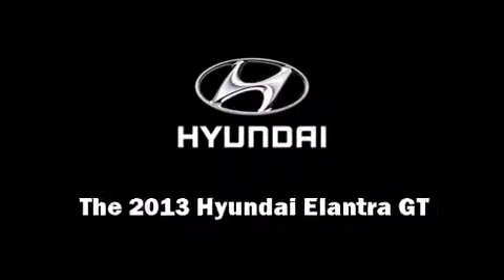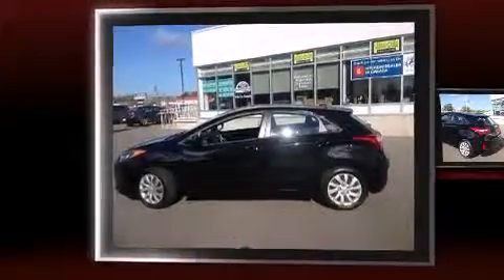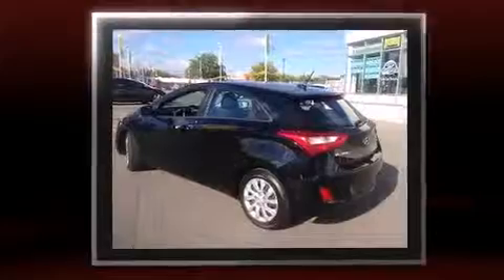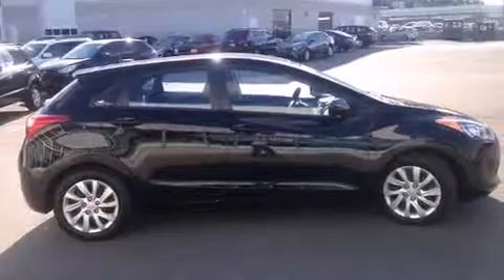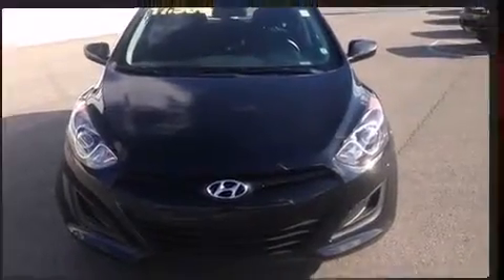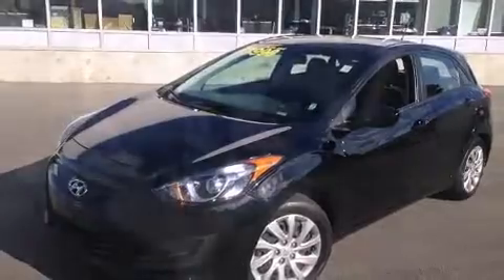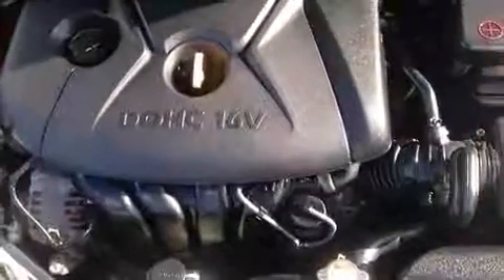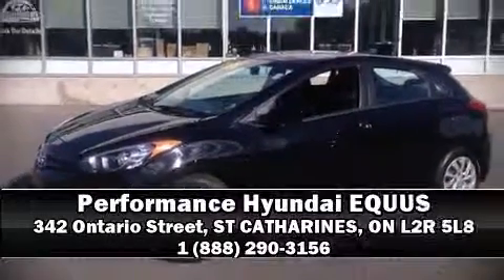2013 Hyundai Elantra GT in ST CATHARINES, ON L2R 5L8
Performance Hyundai EQUUS
342 Ontario Street
in ST CATHARINES, ON L2R 5L8

Familiarize yourself with the 2013 Hyundai Elantra GT. This 4 door, 5 passenger hatchback still has less than 35,000 kilometers! It features an automatic transmission, front-wheel drive, and a 1.8 liter 4 cylinder engine. All of the premium features expected of a Hyundai are offered, including: delay-off headlights, 1-touch window functionality, a tachometer, heated seats, remote keyless entry, cruise control, and a split folding rear seat. Storage solutions are integrated throughout the interior, demonstrating thoughtful attention to detail. Premium sound drives 6 speakers, providing you and your passengers a sensational audio experience. Hyundai also prioritized safety and security by including: dual front impact airbags with occupant sensing airbag, front SIDE impact airbags, traction control, brake assist, a security system, and 4 wheel disc brakes with ABS. With electronic stability control supplementing mechanical systems, you'll maintain precise command of the roadway. Our experienced sales staff is eager to share its knowledge and enthusiasm with you. We'd be happy to answer any questions that you may have.